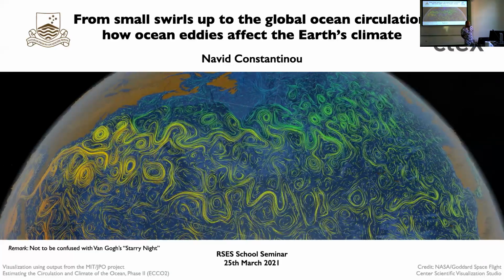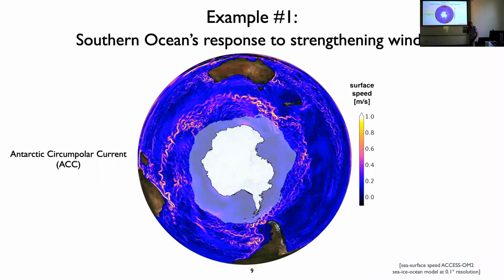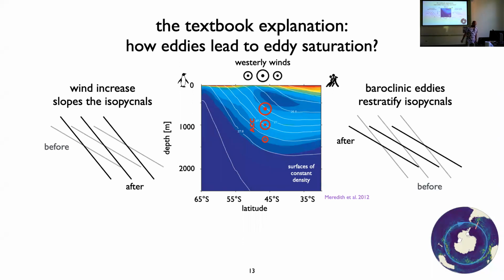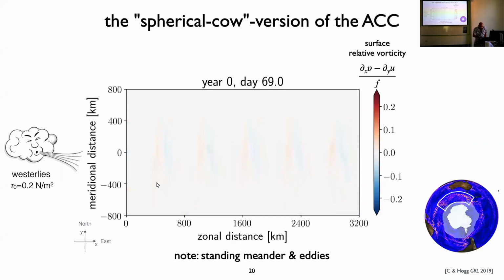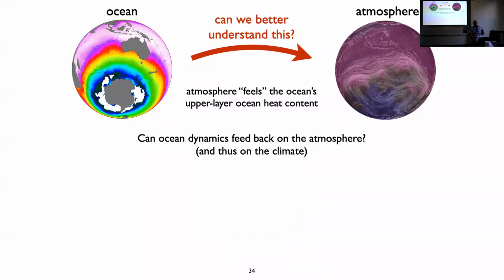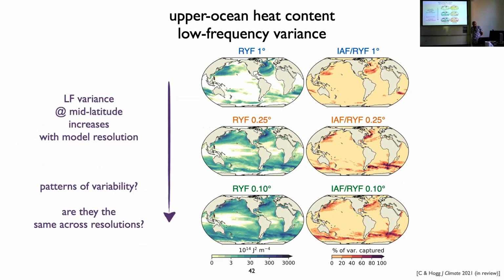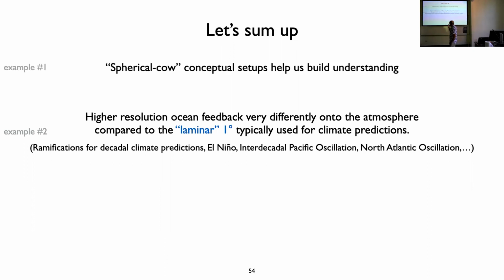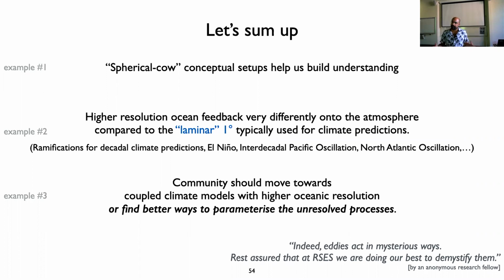RSES Seminar Series 2021-03-25 Navid Constantinou (RSES)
From small swirls up to the global ocean circulation: how ocean eddies affect the Earth’s climate, Navid Constantinou (RSES)

Abstract: A glimpse at the ocean shows basin-scale currents accompanied with lots of smaller swirls, which we call 'eddies'. These eddies give the ocean a "Van Gogh-ian" artistic dimension, but also affect tremendously the mixing of heat, carbon, and nutrients.